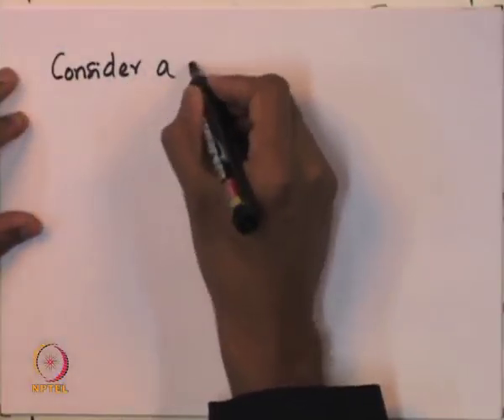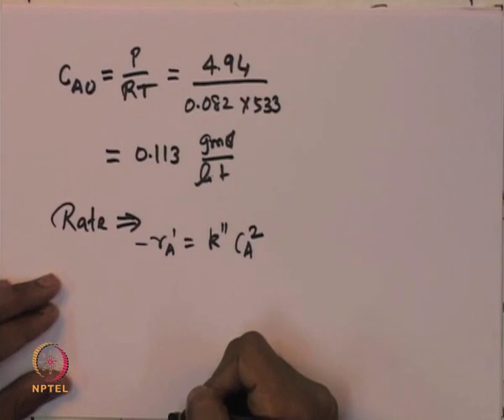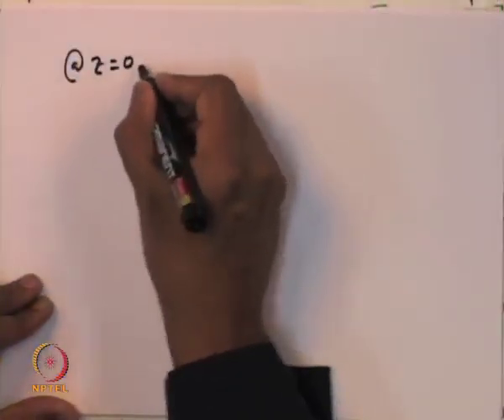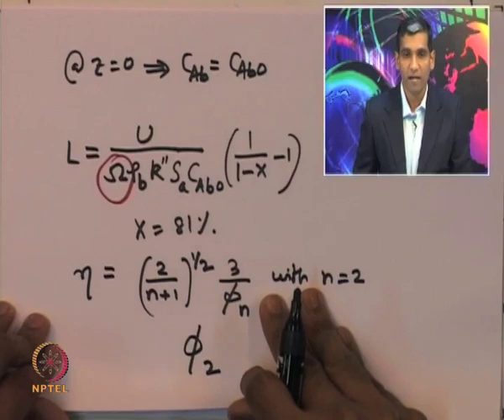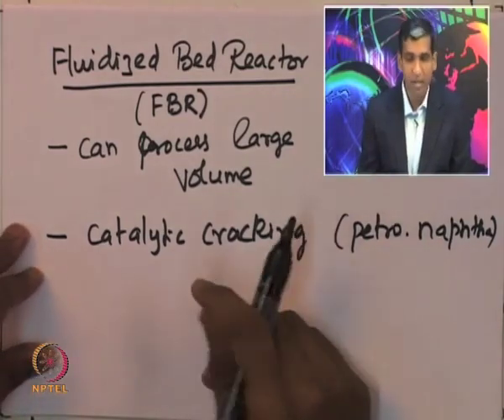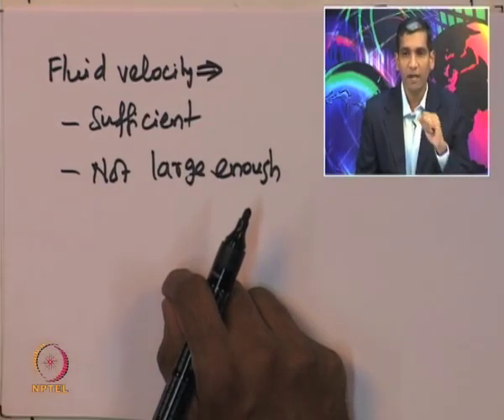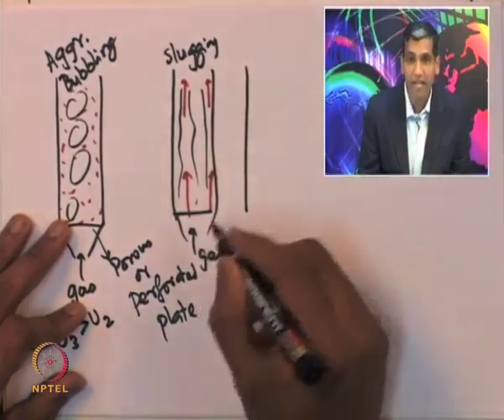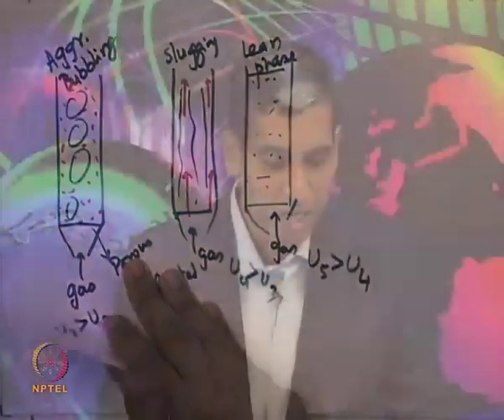Week 8-Lecture 39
Lecture 39 : Fluidized bed reactor design I